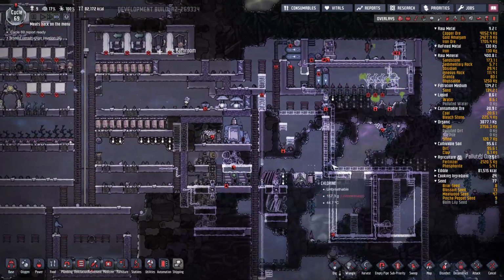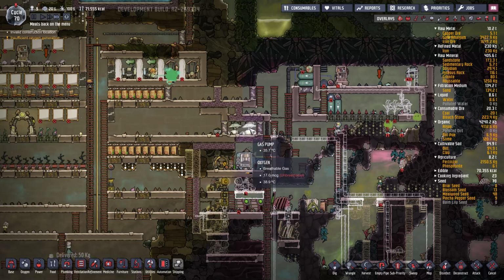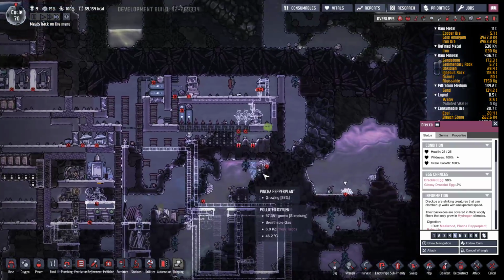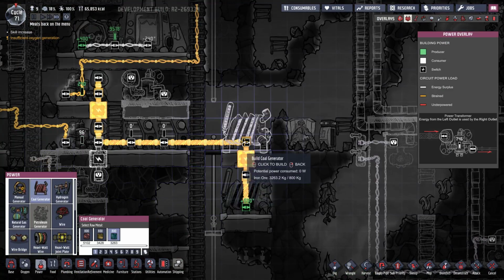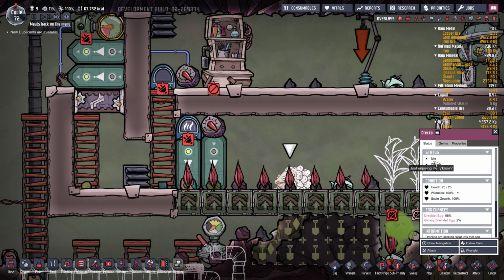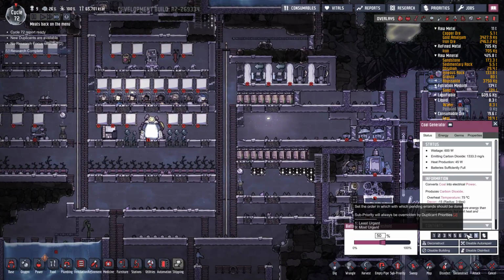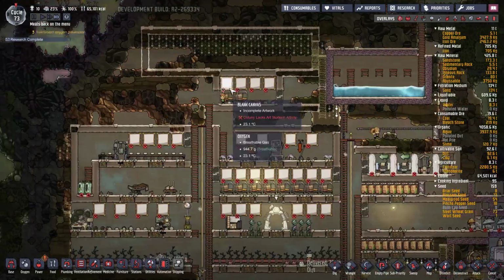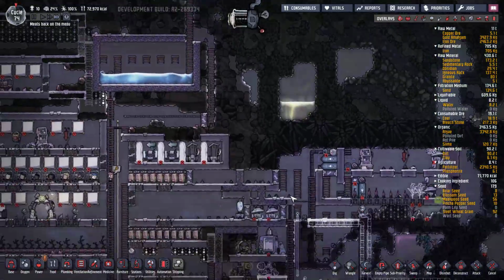Oxygen Not Included Ranching Upgrade Mk 2 Ep 10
Oxygen Not Included Ranching Update Mk 2